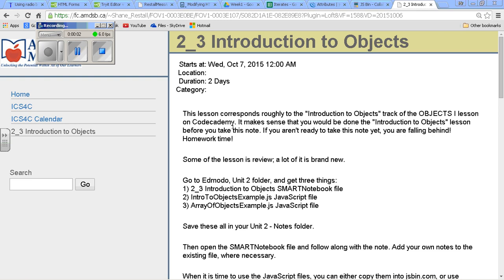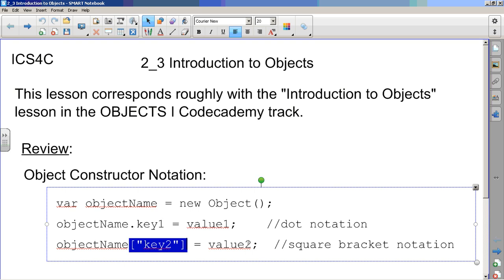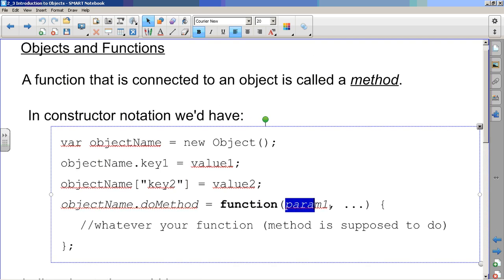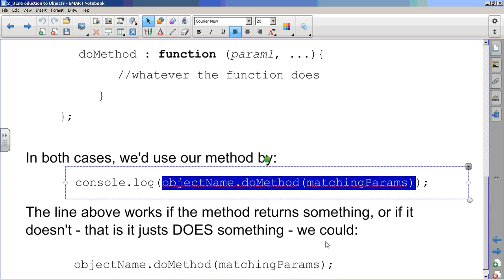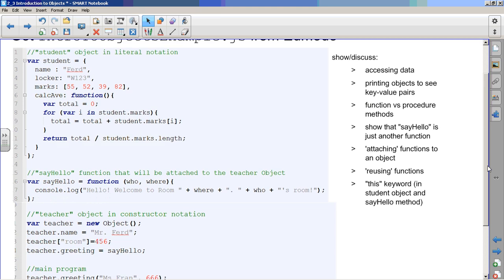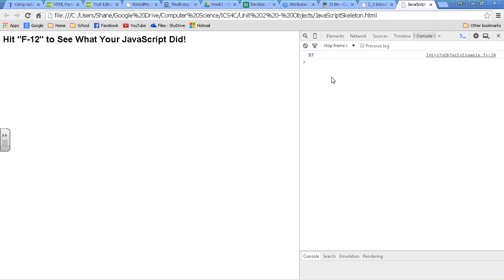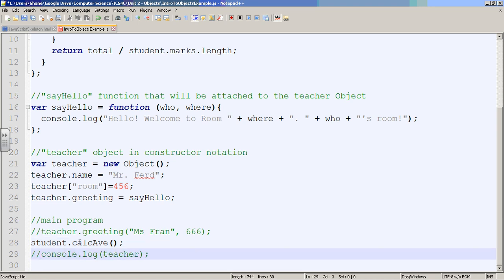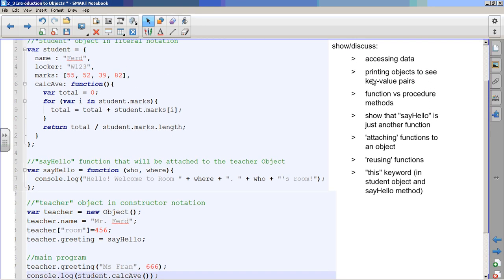ICS4C 2 3 IntroductionToObjects P1